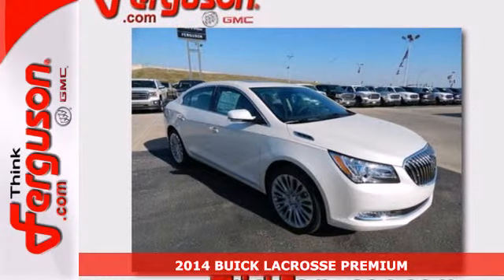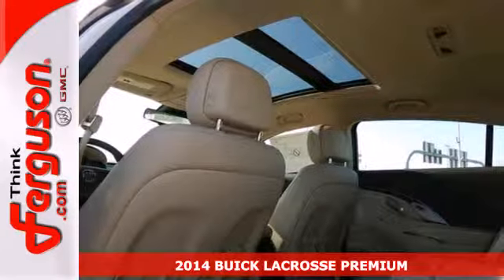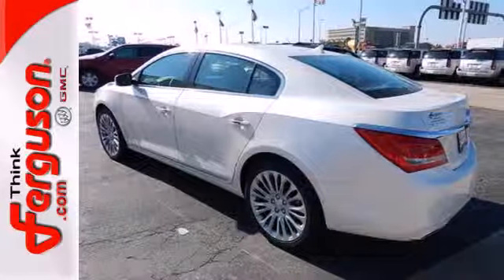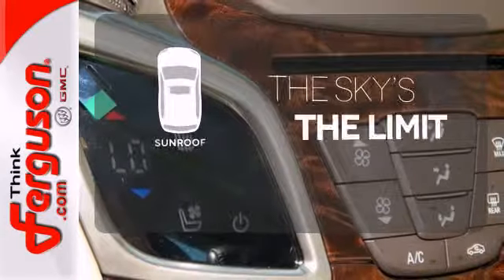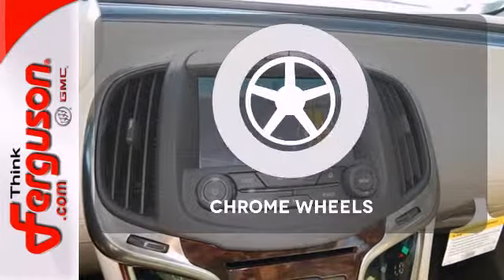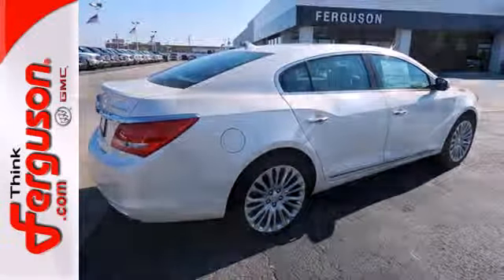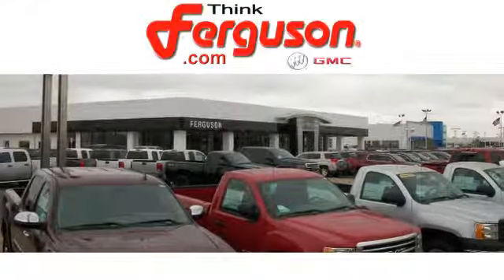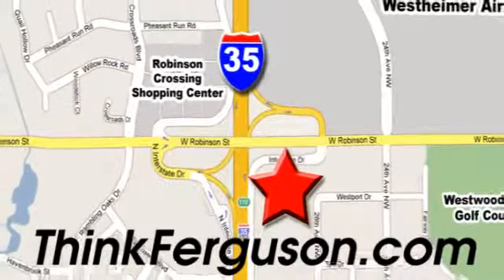2014 BUICK LACROSSE PREMIUM Norman OK Oklahoma-City, OK B8034 - SOLD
Year: 2014
Make: BUICK
Model: LACROSSE PREMIUM
Engine: 3.6 Liter 6 Cylinder
Transmission: Automatic
Color: GBN
Interior: H1W LIGHT NEUTRAL/C
Stock #: B8034

Address:
1015 North Interstate Drive